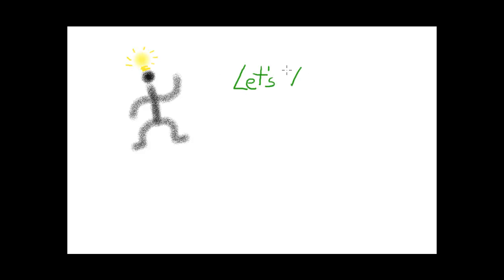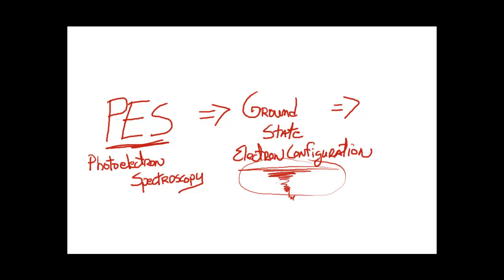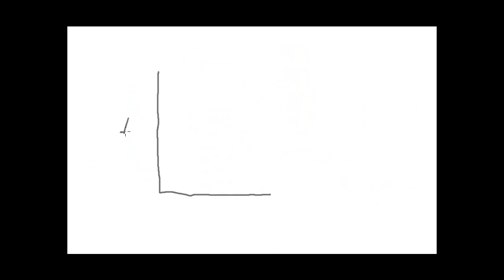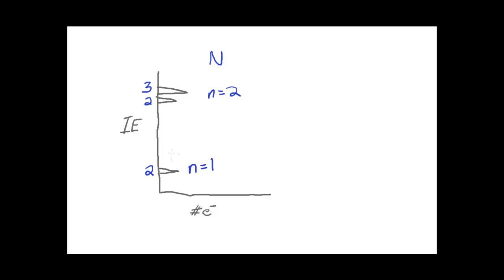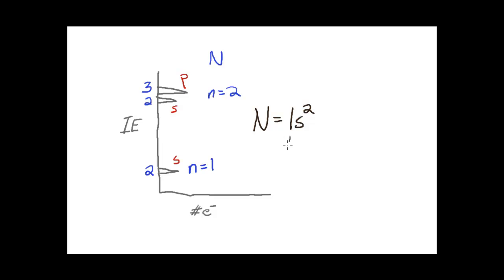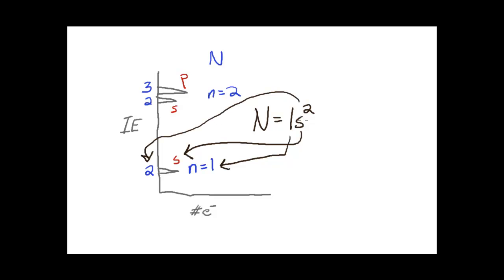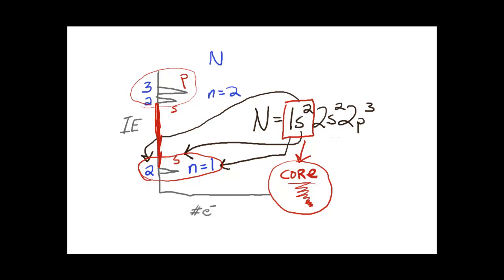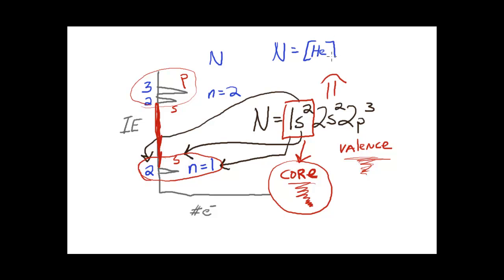Let's Think about PES, electron configurations and bonding patterns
This video explains the fundamental concepts behind correlating simulated photoelectron spectra to the ground state electron configurations of atoms and ultimately the common bonding patterns observed with nitrogen as an example atom.  Created by Dr. John Pollard, University of Arizona.